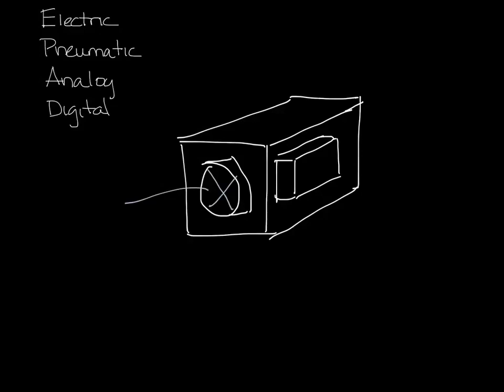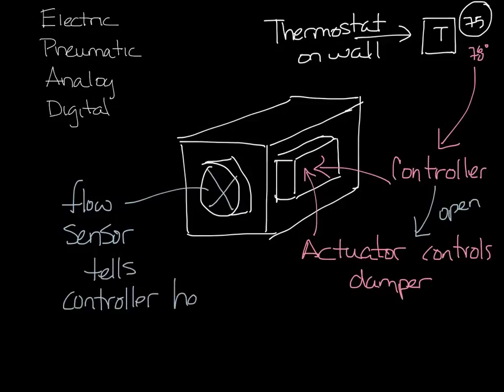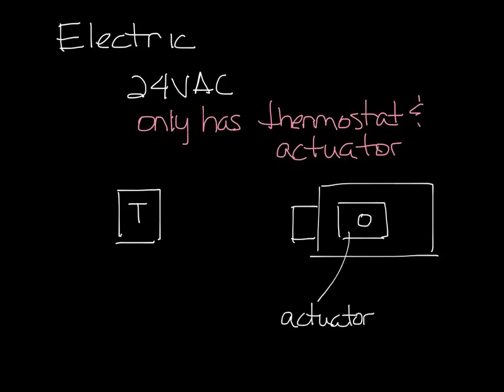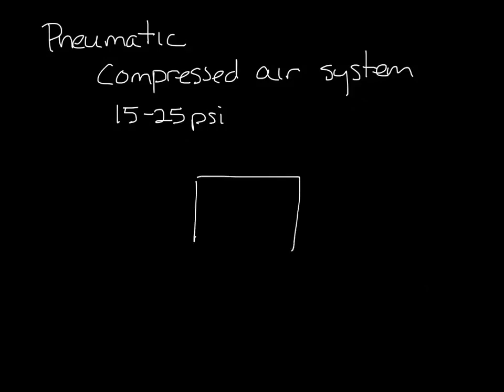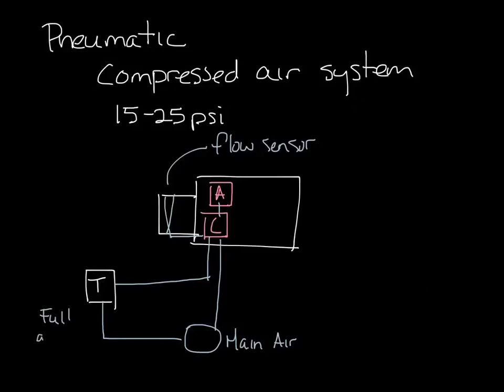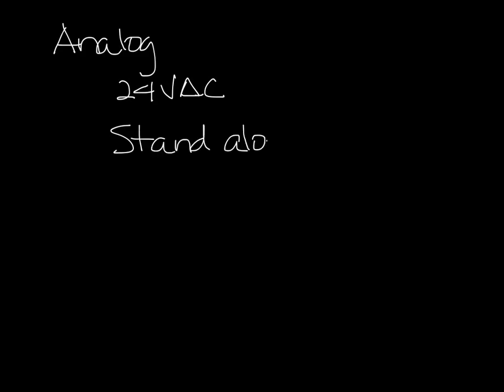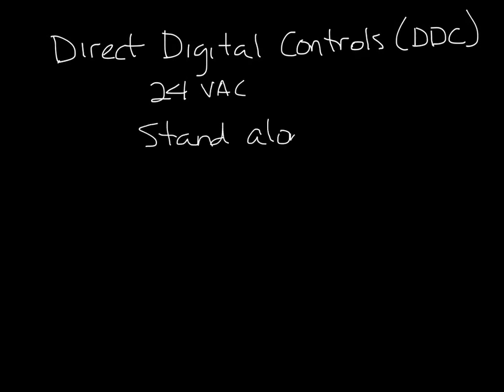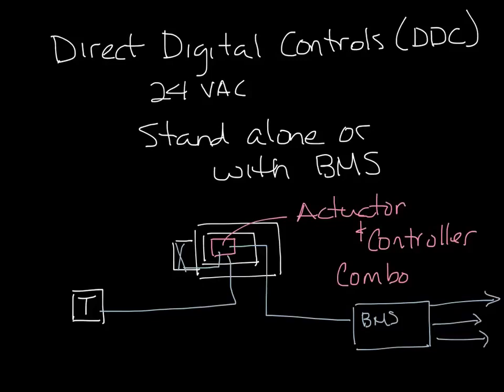Titus Timeout Podcast Types of VAV Box Controls